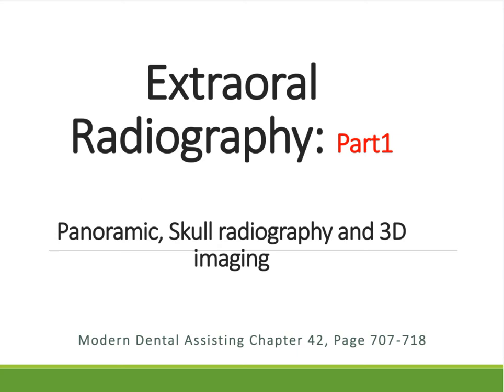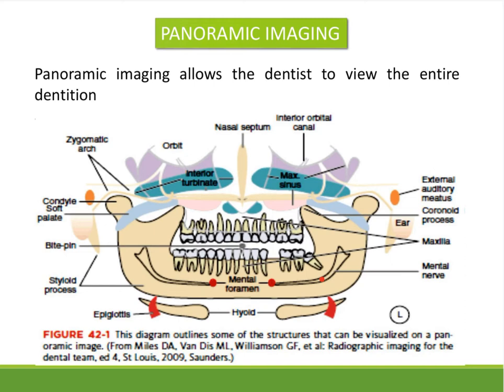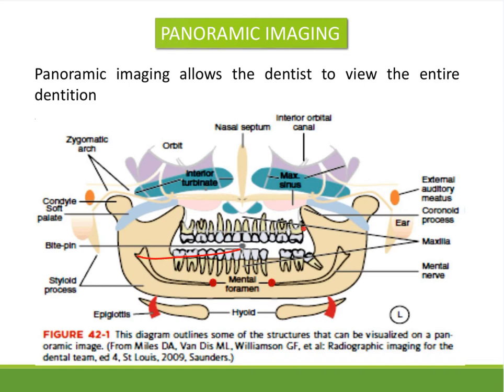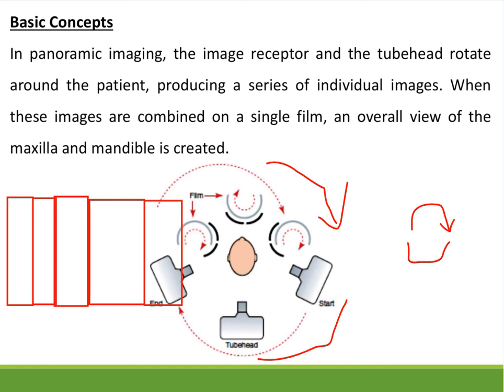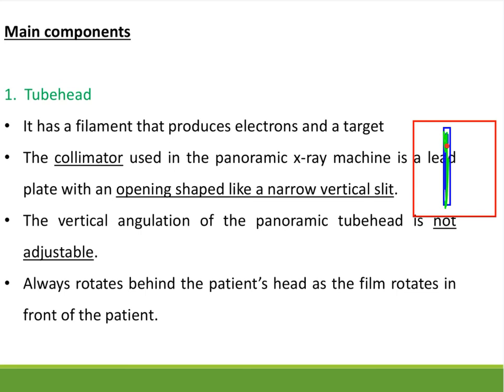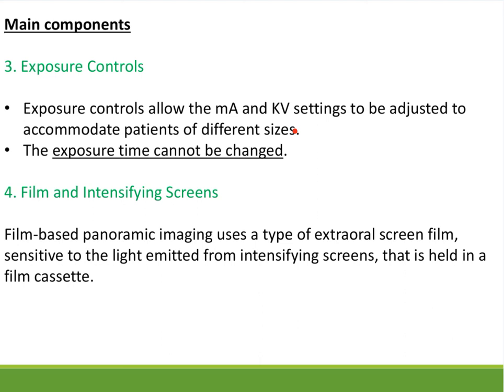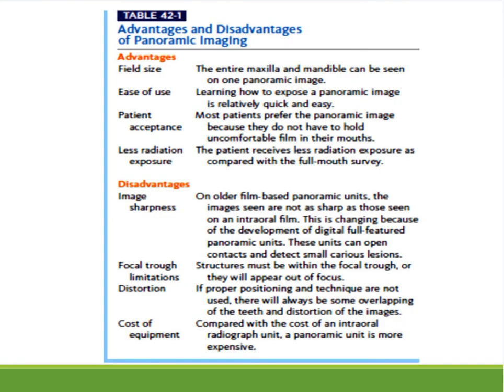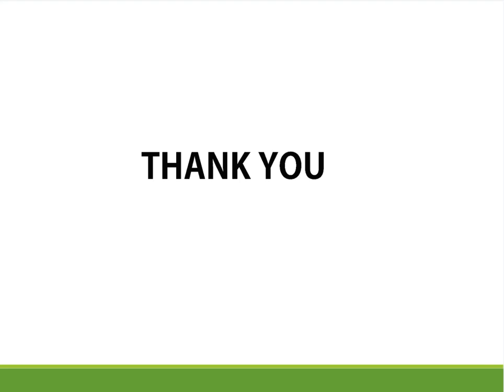Panoramic Imaging for dental assistants